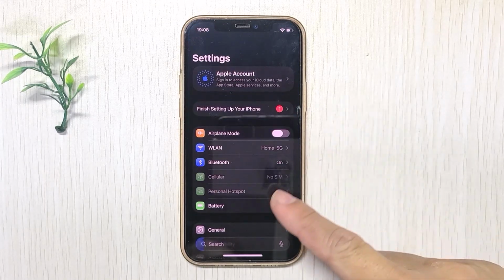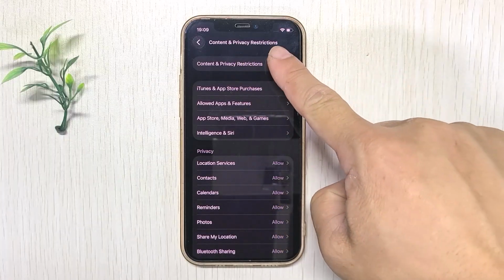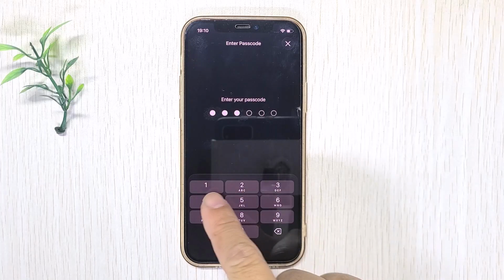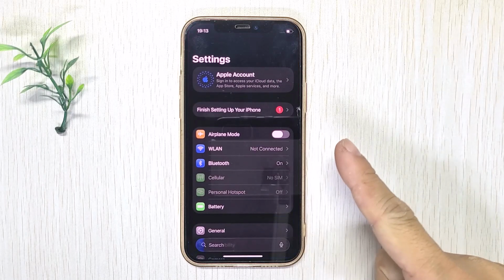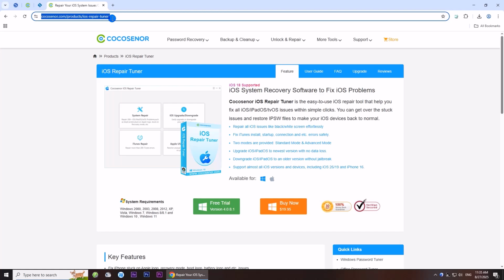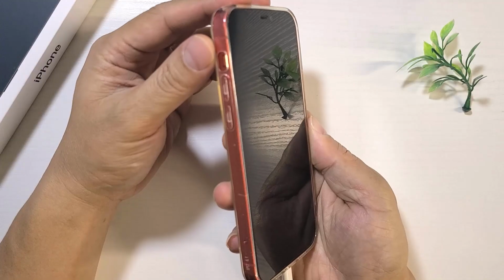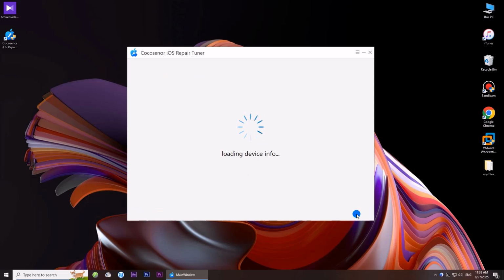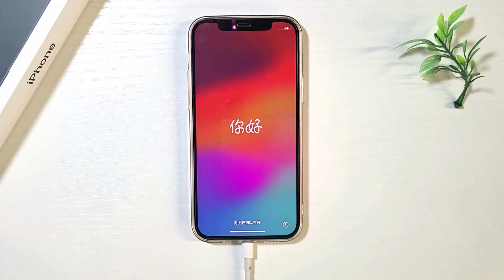Quick Fixes for iPhone Stuck on Do Not Disturb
Is your iPhone stuck on Do Not Disturb mode and won’t turn off? 😫 Don’t worry—we’ve got you covered! In this video, we’ll show you quick and easy fixes to solve the problem when your iPhone is stuck on Do Not Disturb (DND) and won’t let notifications or calls come through.

Timestamps:
00:00 Intro.
00:09 Way 1-- Turn Off Sleep Mode and Content Restrictions
00:47 Way 2--Try to Reset All Settings on the Mobile Phone
01:35 Way 3-- Download and Install the Latest iOS Version
01:52 Way 4--Use iOS Repair Tuner to Repair System Bugs